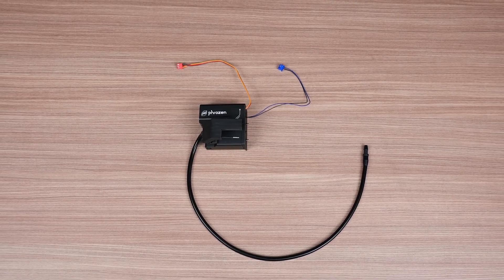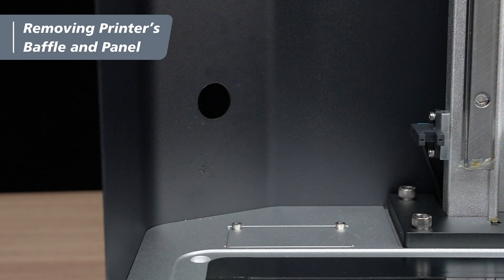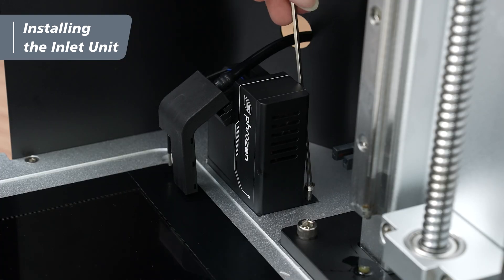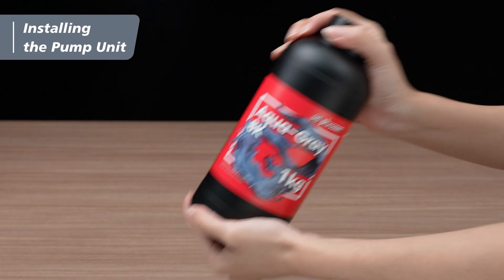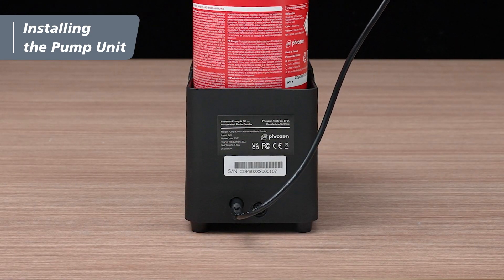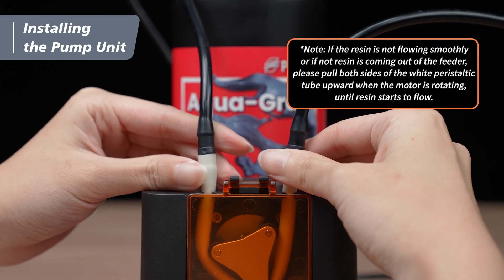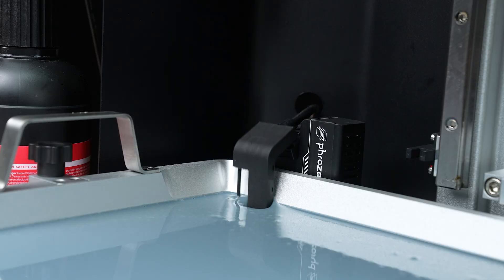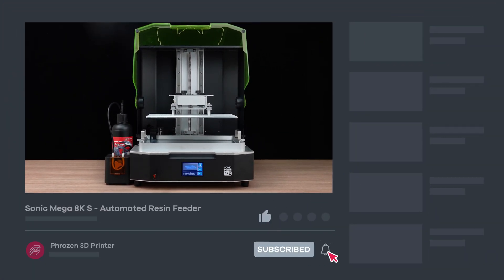Setting Up Phrozen Pump & Fill - Phrozen 3D Printer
In this video, we will show you how to install the Phrozen Pump & Fill on your Sonic Mega 8K S. We’ll get through each part of the Pump & Fill and guide you through a step-by-step tutorial for the installation.

Friendly reminders:
1. The Phrozen Pump & Fill is currently only compatible with the “Sonic Mega 8K S” and is not suitable for other machines.
2. Please update the printer’s firmware to the latest version before installing.
3. Please ensure that the Pump & Fill setting is open in the 3D printer menu to avoid potential printing issues.
4. Feel free to refer to our online text instructions for guidance.

📌Click on the timestamp below to review each section:
00:00 Unboxing
00:08 Inlet Unit Components Walk-through
00:13 Pump Unit Components Walk-through
00:20 Removing Printer’s Baffle and Panel
00:50 Installing the Inlet Unit
01:24 Installing the Pump Unit
02:46 Setting up the Printer
02:57 Start printing and important notes
03:21 End

We hope you have a great printing journey with Sonic Mega 8K S and Pump & Fill.